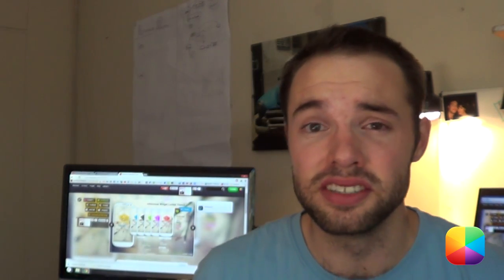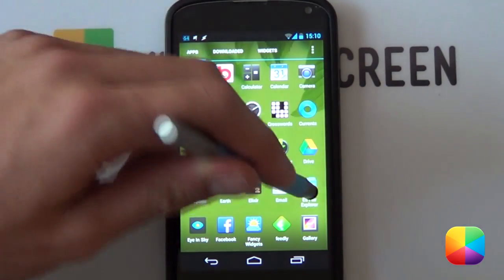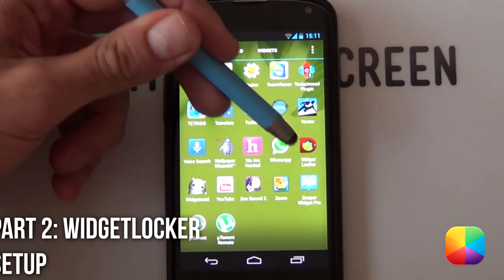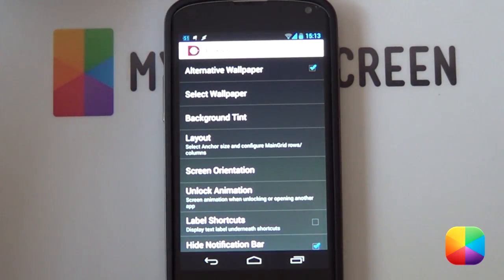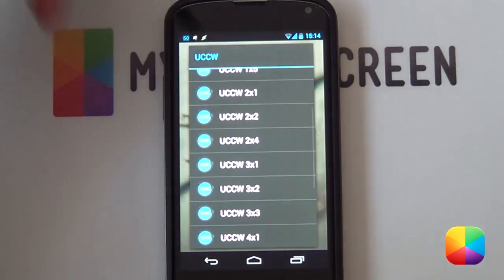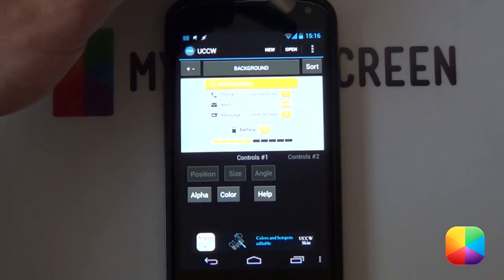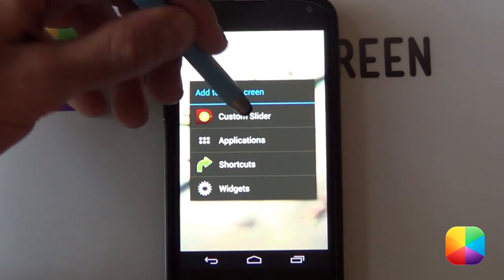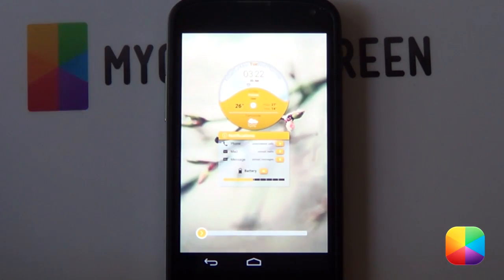Post Your Lock Screen Winner & Video Tutorial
Congratulations to Patrick Martens! He is the winner of our "Post Your Lock Screen" Competition! Here is his creation, Infolicious. This lock screen comes with unique and beautiful UCCW skins and a custom slider that all work perfectly for just about any lock screen. They also come in 6 colors! This video is also a guide on how to create this lock screen.

Note: The author has now transferred these UCCW skins onto the Play Store:

1. First extract the .zip file you downloaded, then copy this folder onto your phone, as well as the wallpaper.
2. Copy the wltheme file into /sdcard/data/com.teslacoilsw.widgetlocker/theme
3. If the Themes folder doesn't exist, make a new one.

1. Copy all the resources to your phone.
2. Remove any widgets that are on the screen (hold down on them and drag them into
3. Tap the white icon at the top to open up the settings.
4. Look & Feel - Select Alternative Wallpaper.
5. 'Select Wallpaper' - find the wallpaper that you have copied to your phone.
6. Don't worry as the wallpaper should fit every phone.
7. Layout - Drag the Anchor all the way to the bottom & Deselect Auto grid size.
8. Change the grid size to something large (10x6 for a S3, 12x8 for a Nexus 4).
9. Backgroud Tint - Make it 0 (all the way to the left).
10. Hide Notification Bar if desired.

To add the skins:

1. Hold down on the lock screen - Widget - UCCW - any size.
2. In the main menu after tapping the widget, select "Open uzip", now just find where you pasted the .uzip and select it.
3. After it appears on your lock sreen, resize it to the way it looks in the video.
4. Tapping the skin will bring up the editor, where you will be able to change the skin's features.
6. If you can't get to a skin, hold down on the skin above - send to back.
7. Finally tap any UCCW skin, Menu - Lock widgets - On.

Part 4: Custom Slider Setup

1. Hold down on the screen - Custom Slider
2. Choose the slider from the drop-down list.
3. If it's not there, make sure you followed Part 1.
4. Select Done. then just resize to the bottom of your screen.

Name of the track: Hold On
Artist of the track: Unknown